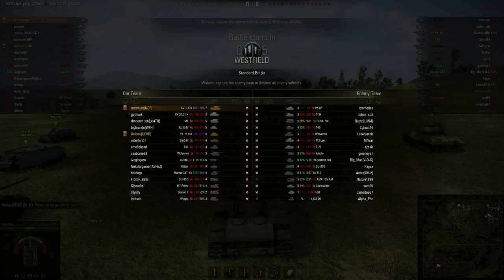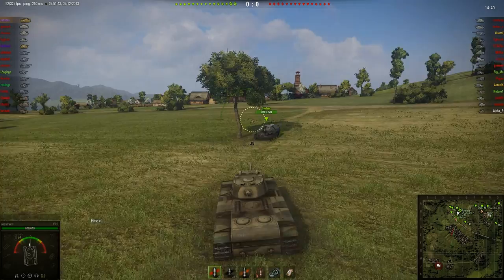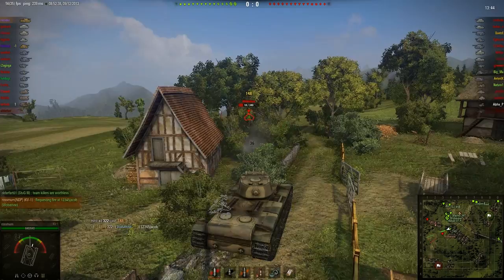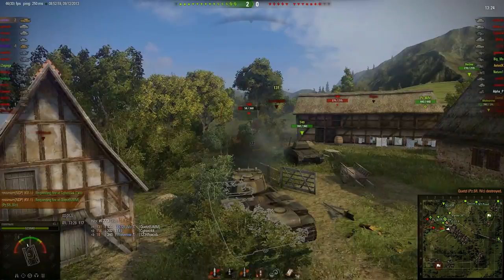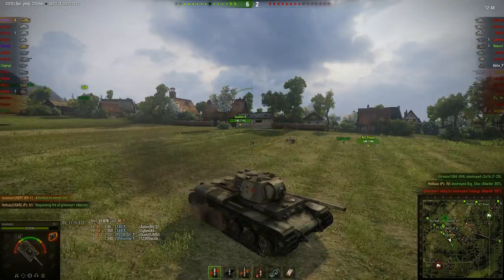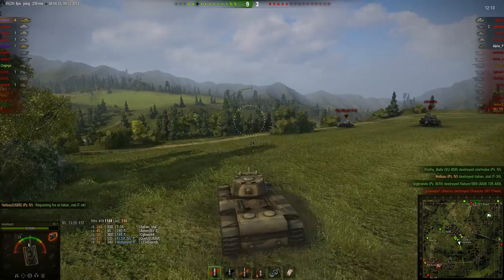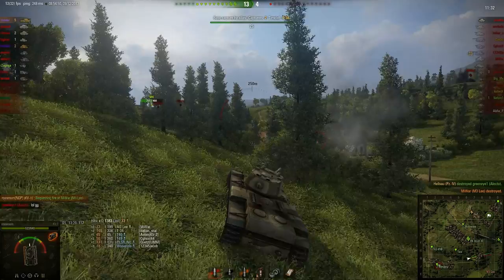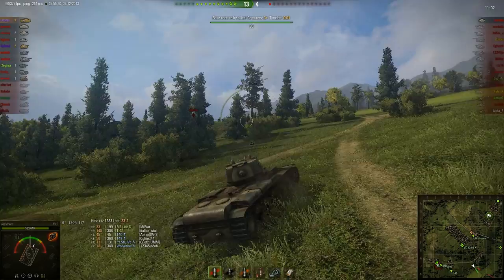GLORIOUS TANK OF KLIMENT VOROSHILOV, HERO OF REVOLUTIONARY WAR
Don't think postgames are necessary for this one (also I don't remember where I put them, or the replay file for that matter)